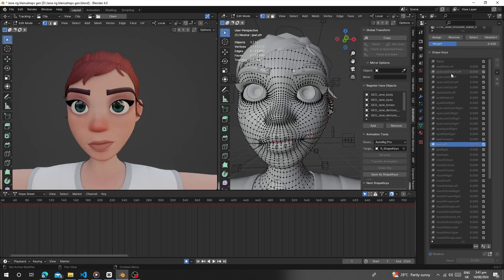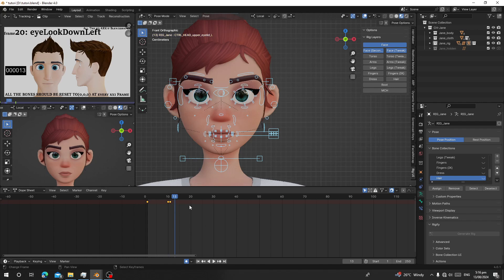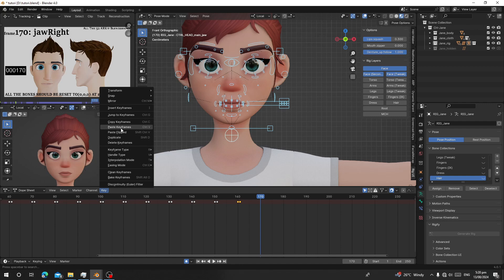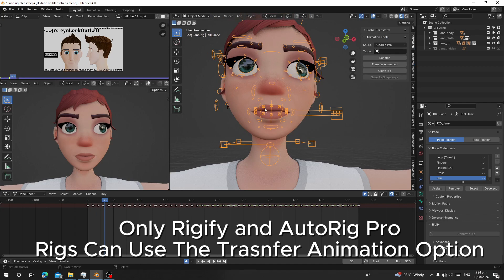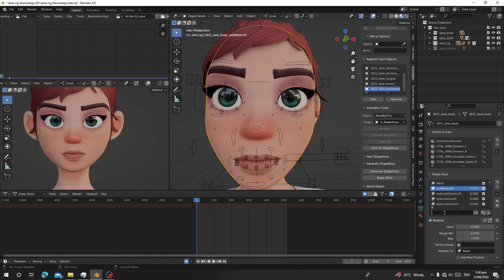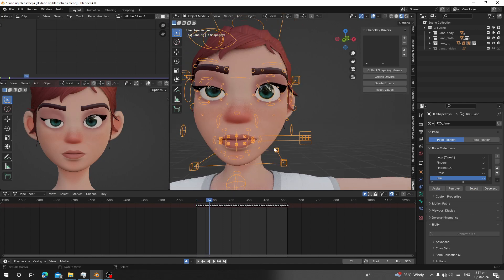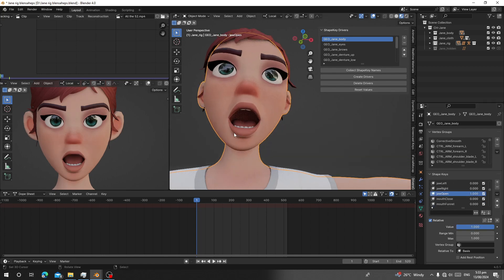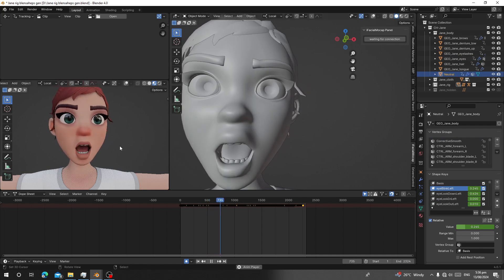How To Create All The 52 ARKit Blendshapes For Any Rig Character In Blender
Today I will show you how to use the new version of ShapeKeyGen v3 and The free Version : A free and paid  addon to Generate 52 ARKit blendshapes for MetaRig, AutoRig Pro Or  Any Other Custom Rigs in Few clicks

Introducing ShapekeyGen V3! Say goodbye to manually saving shapekeys. With a simple click on ‘Generate Shapekeys,’ this addon will automatically create the 52 ARKit Blenshapes for your character’s body.This addon is better for stylized, cartoon, and semi-realistic character animations.

Timestamps:
0:00 - Intro
0:55 - Seting Up The Reference
1:08 - Importin references
1:15- Seting Up Keyframes Properties
 1:30- Begins The Animation
2:50- Copy and flipping pose
4:15 - Prevew The Animaton
4:50 - Addon Installation Free Version
5:50- Generating The Shapekeys Using The Free Version
7:00- Using The Pro Version To Generate All the shapekeys at once
7:22 - Register The Face Objects
7:54- Generate The Shapekeys
8:20- Teting The SHAPEKEYS
9:10- Another Useful Add-on"DriversControl"
9:40- How To Use The DriversControl Addon